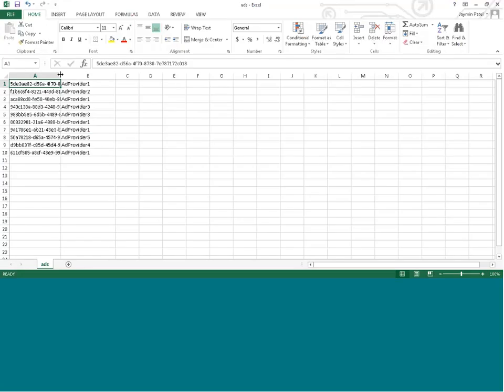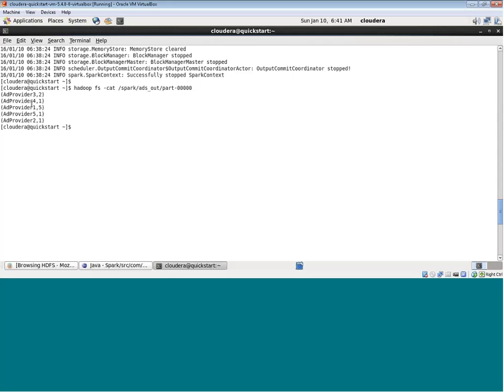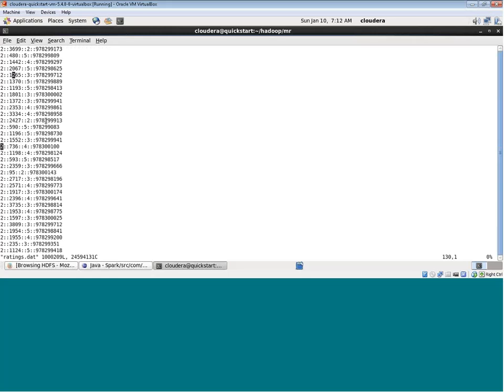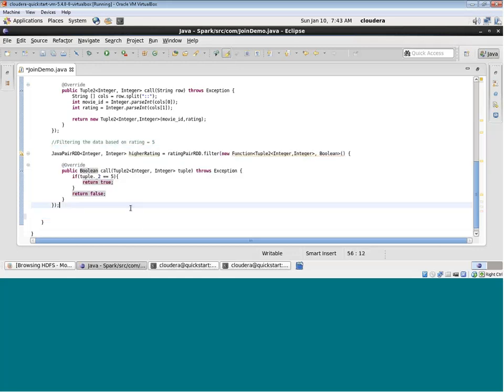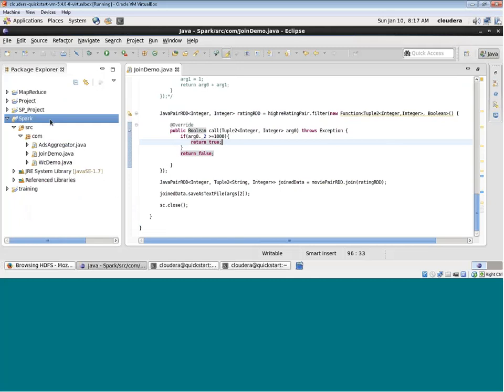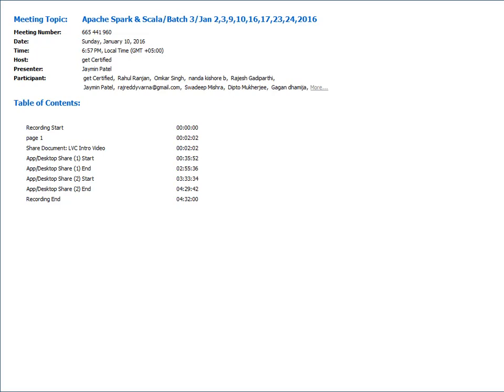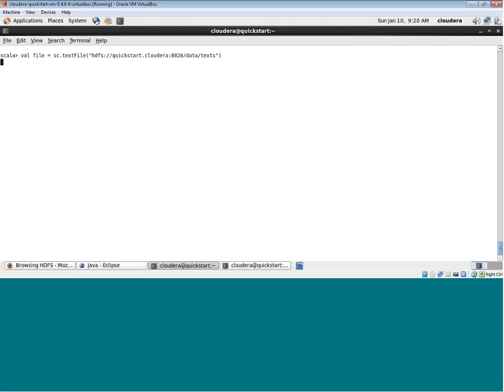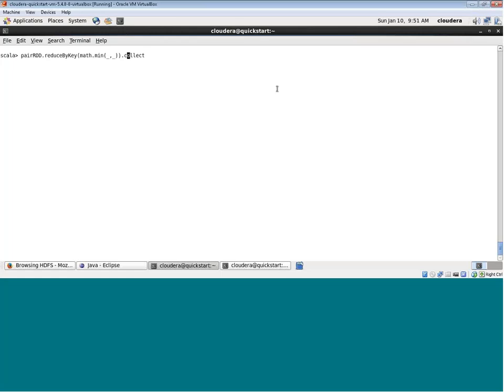Spark and Scala Class-4